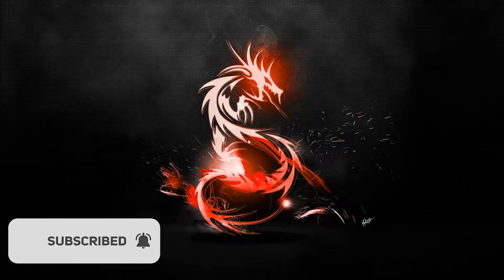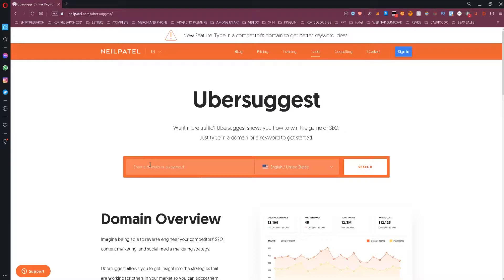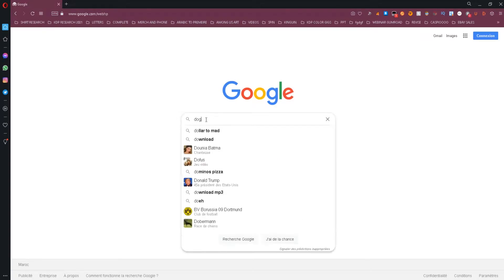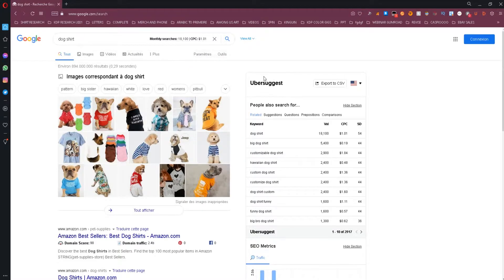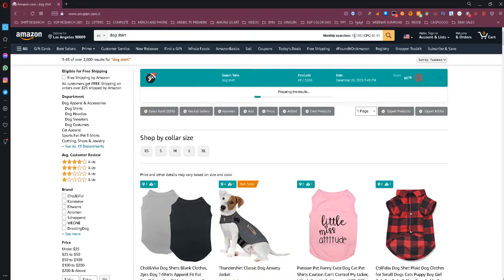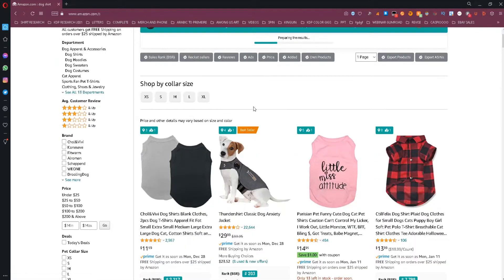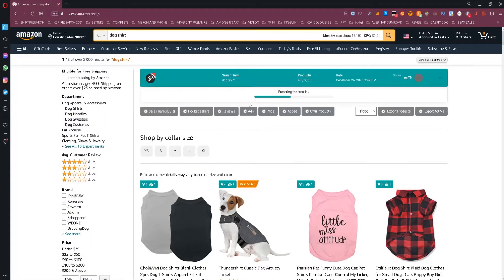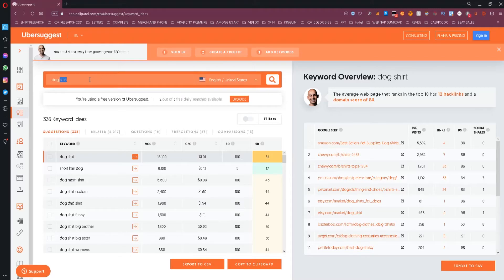The Best Free Keyword Research Tool For Print On Demand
Today, I share with you the best keyword research tool that will help you find the most searched keywords on Google and Amazon.